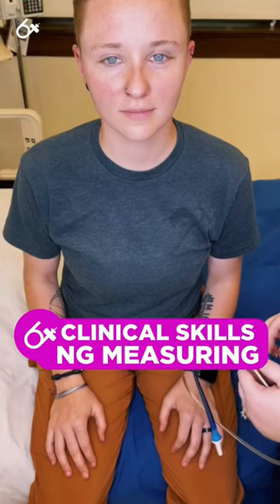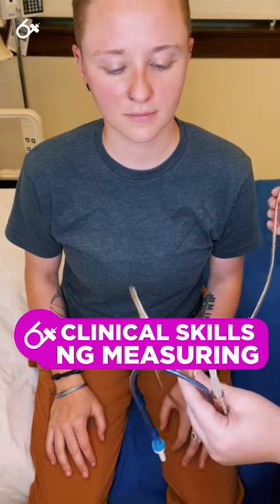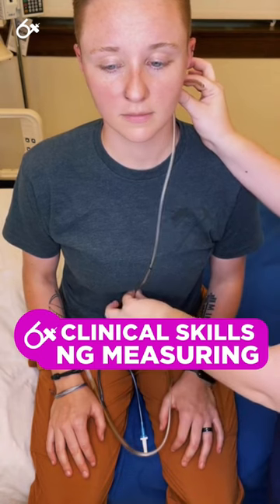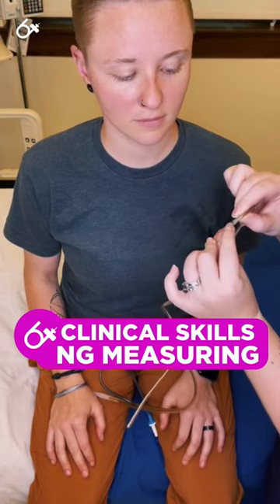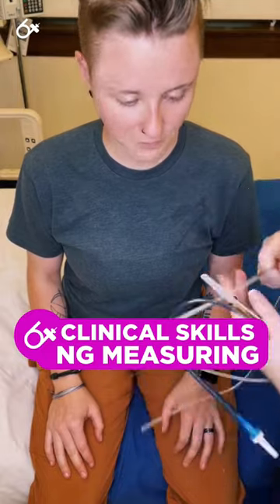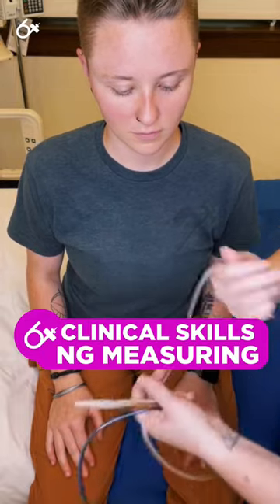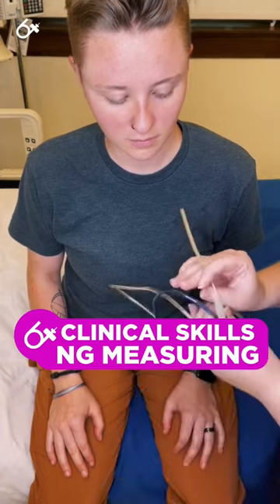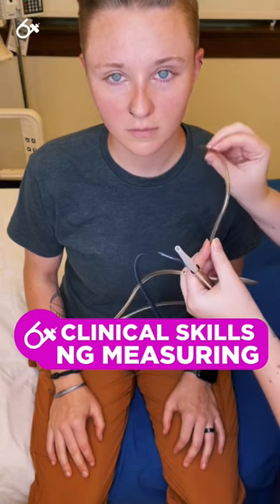NG Measuring: Clinical Skills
Quick reminder on how to measure for an NG tube insertion.

Ellis Parker MSN, RN-BC, CNE, CHSE covers NG Measuring . The Clinical Skills video tutorial series is intended to help RN and PN nursing students study for nursing school exams, including the ATI, HESI and NCLEX.